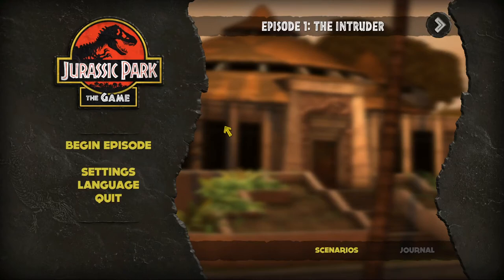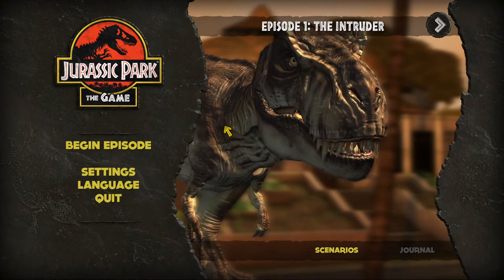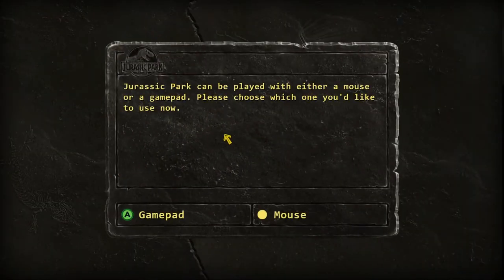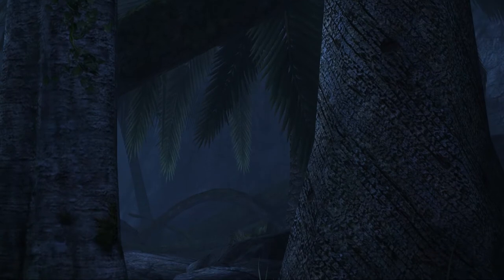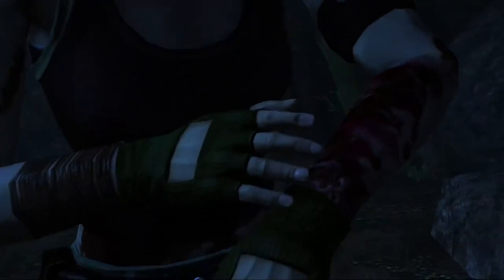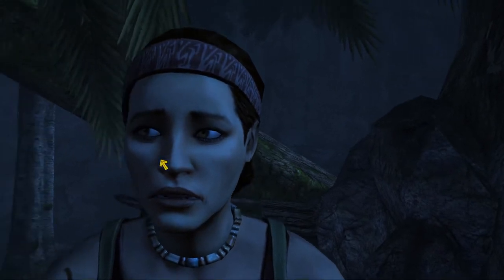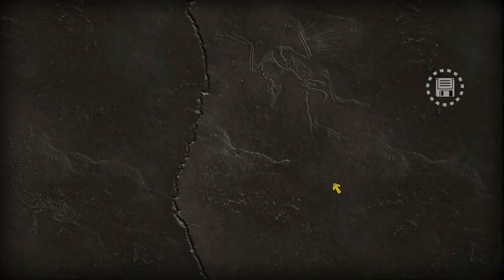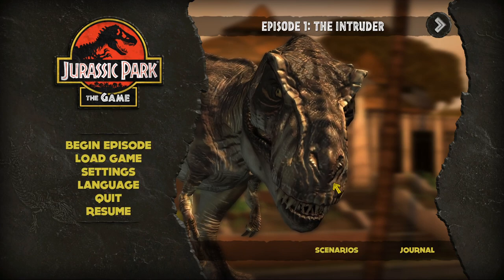WELCOME TO JURASSIC PARK | Jurassic Park: The Game (BLIND) #1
Welcome to my blind let's play playthrough of Jurassic Park: The Game! Jurassic Park: The Game is an episodic graphic adventure video game based on the 1993 film Jurassic Park and released for the PlayStation 3, Macintosh, Microsoft Windows, and Xbox 360. The game was developed and published by Telltale Games as part of a licensing deal with Universal Partnerships & Licensing. The game is set on the fictional island of Isla Nublar, the location of a dinosaur theme park known as Jurassic Park. In the game, set during and after the events of the 1993 film, it serves as a miniseries consisting of four episodes, but the plot also focuses on the retrieval of a canister full of dinosaur embryos which had been lost during the film after Dennis Nedry's failed attempt to deliver them to the docks. The game was announced in June 2010, and was initially scheduled for release in April 2011, but was delayed until November.

In this episode, we're introduced to the backstory of the game! We start off as a lady running away from dinosaurs with some injuries! She has a photo of the Shaving Cream Can that Nedry used to steal Embryos! Then we cut to earlier in the day where we see a girl and what seems to be her father looking for a Triceratops using binoculars! The dad appears to work at the park and the details tell us this is set during the first Jurassic Park movie! We move on to the evening when the storm hits and we're playing as the lady again! It's revealed that she's part of the Plan B to get the Embryos off of Isla Nublar if Nedry fails! We need to sneak our way past security to get to the main part of the island!